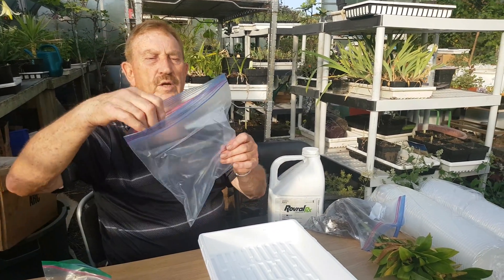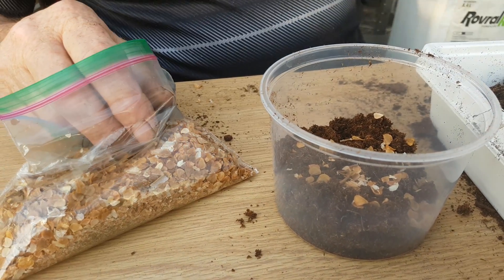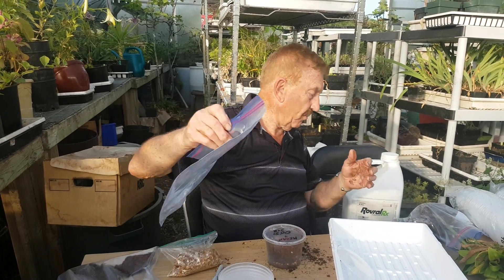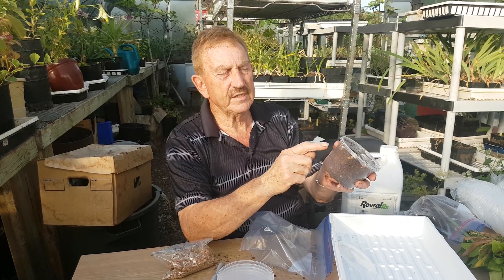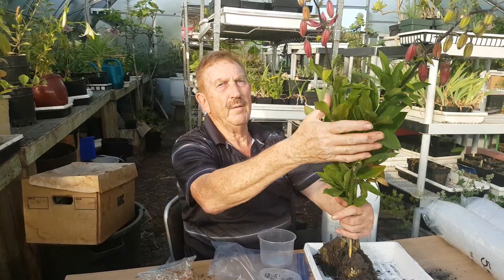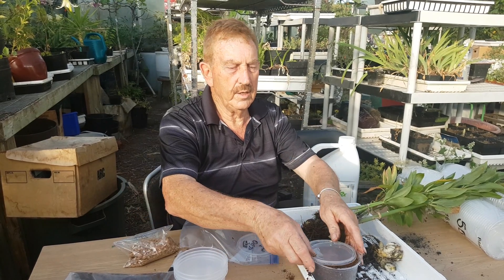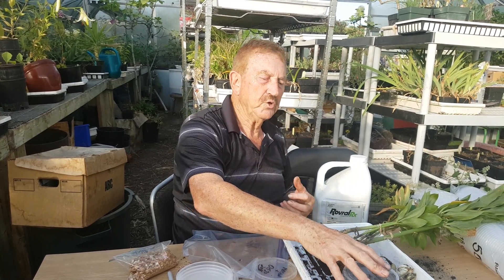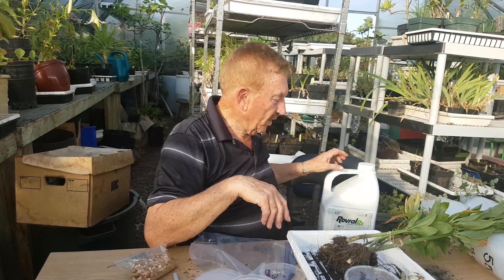Martagon Lily Propagation with Dr. Evans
Lily, Martagon, Claude Shrine, Scales, Seedling, multiply, propagation, instruction, how to propagate lilies, martagon lily propagation